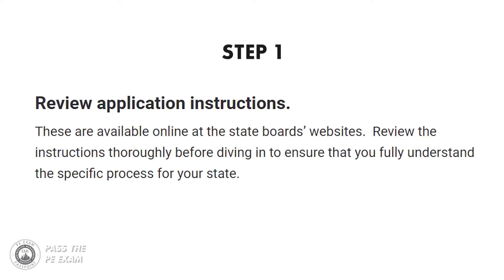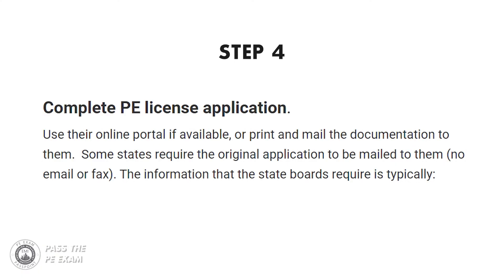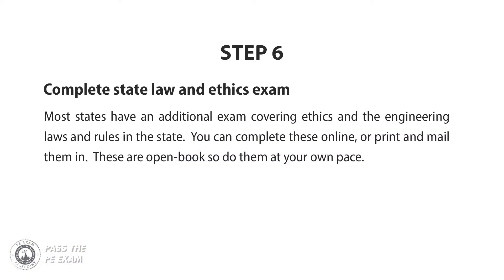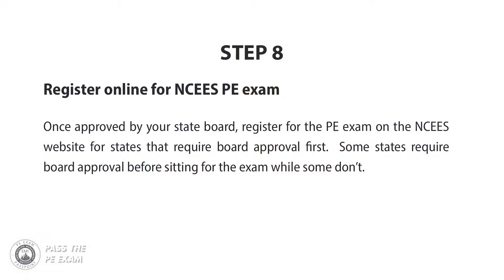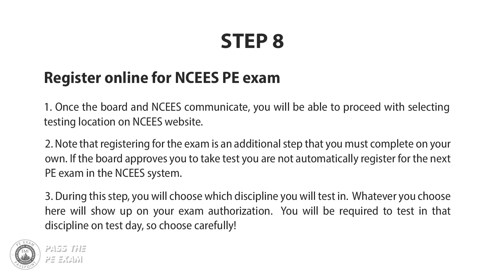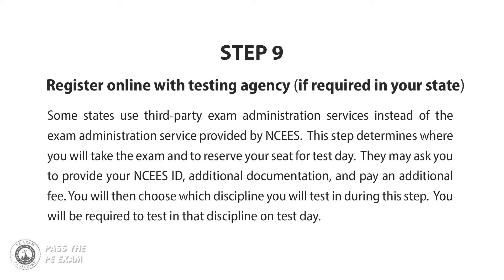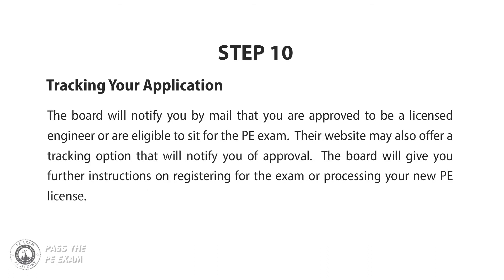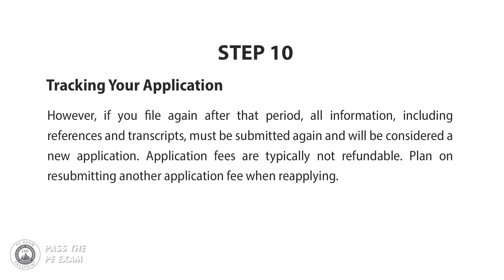How To Apply for the PE Exam - Oct 2021 (Part 2 of 2)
In this video, I take you through the final 5 steps of a 10 step process of applying for the PE exam and show you how to complete your application in an easy-to-follow step-by-step process.

0:36 Recap
2:32 Step 6
2:50 Step 7
3:13 Step 8
4:23 Step 9
5:05 Step 10
6:35 Conclusion

Link to the first 5 steps of applying for the PE Exam